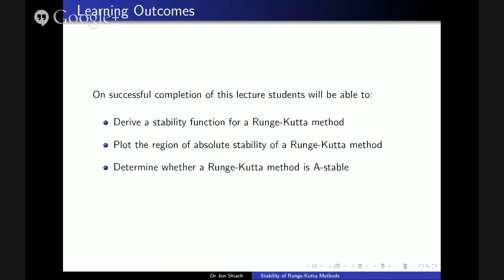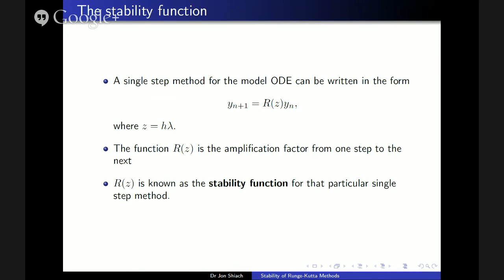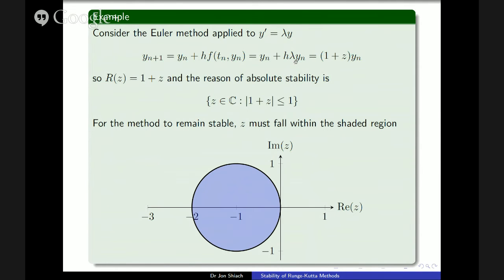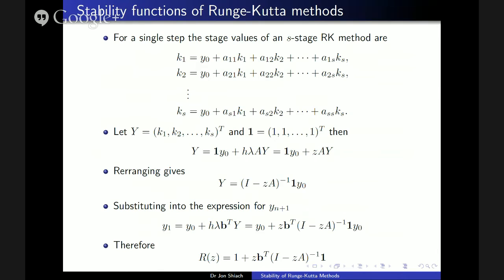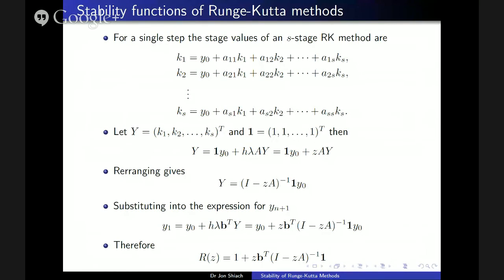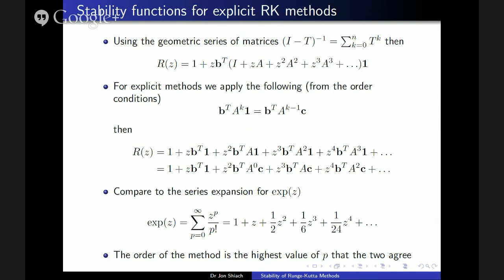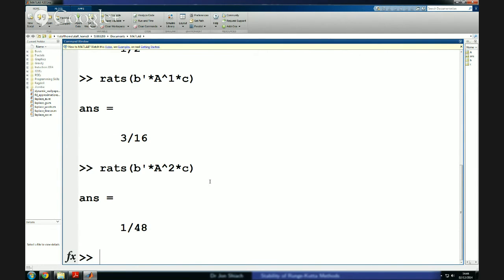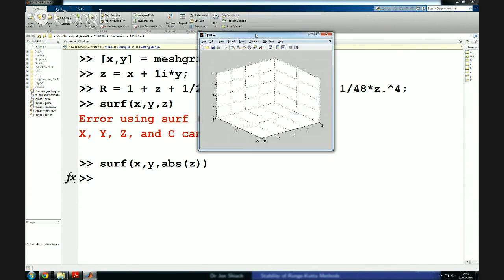Stability of Runge-Kutta methods I